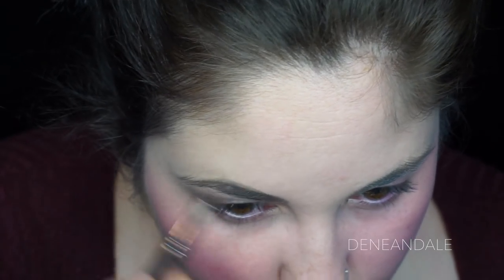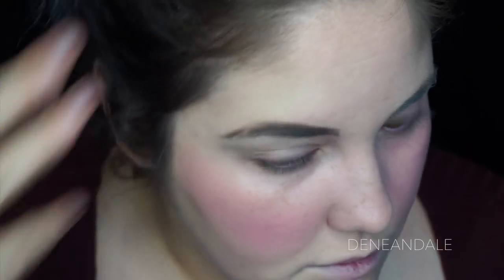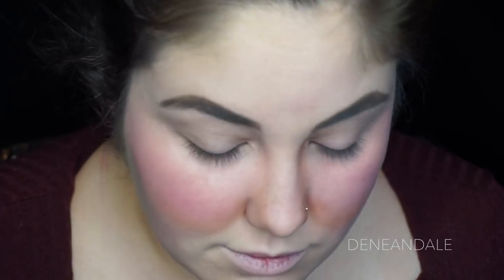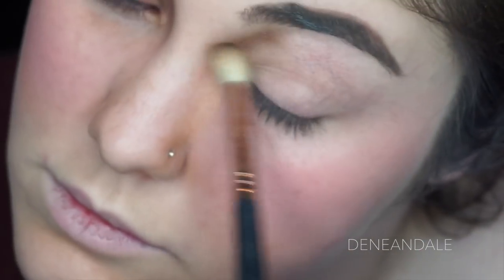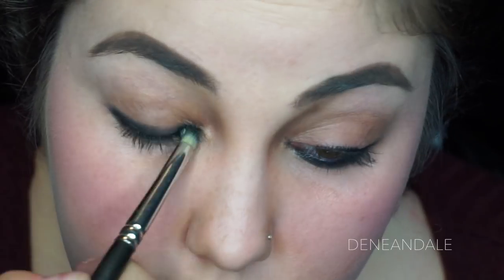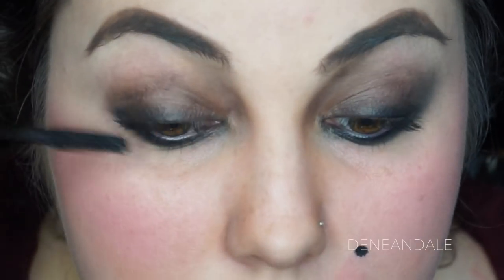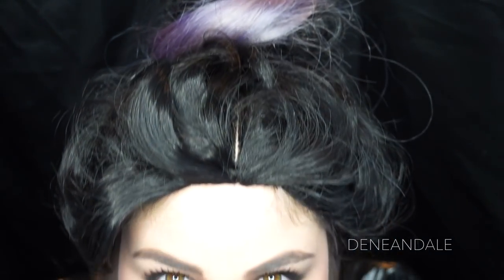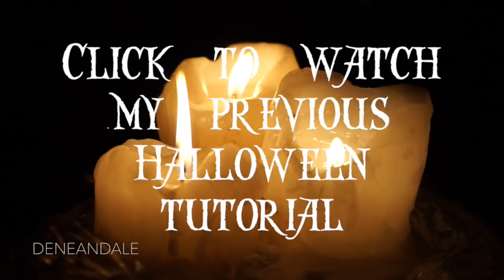Mary Sanderson (Hocus Pocus) Makeup Tutorial!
xoxo. OPEN ME FOR MORE INFO!

LUXURY FOR PRINCESS EXTENTIONS (use "Denean" at checkout for a little discount!